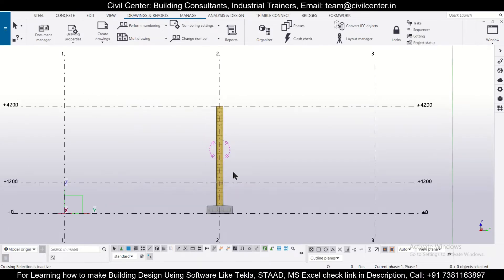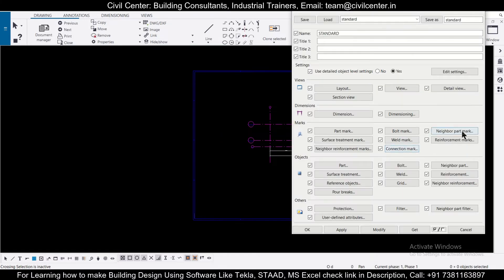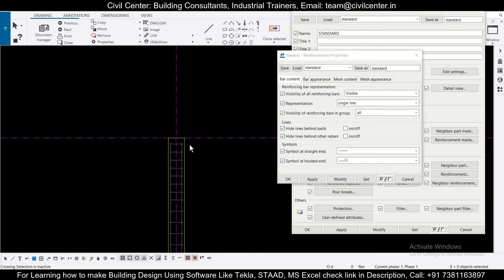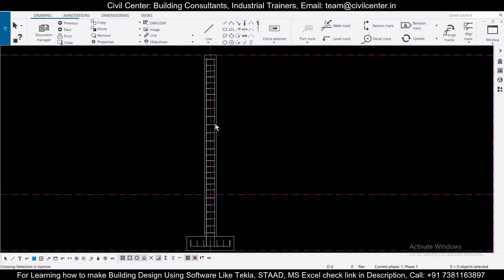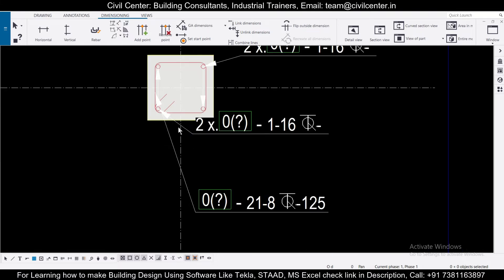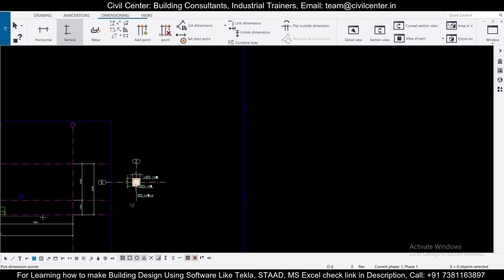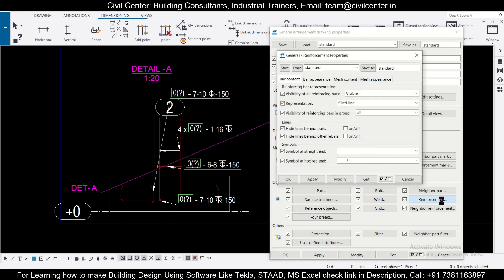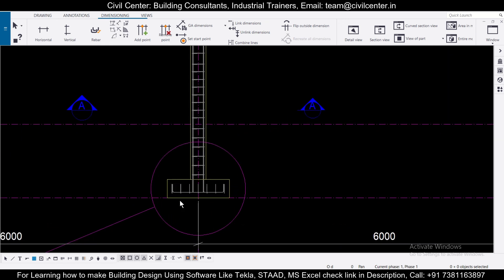Tekla Structures || How to Create Column and Footing Sections|| Structural Drawing Creation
In this video, we have shown, how to Create Column and Footing Sections|| Structural Drawing Creation in Tekla structures.